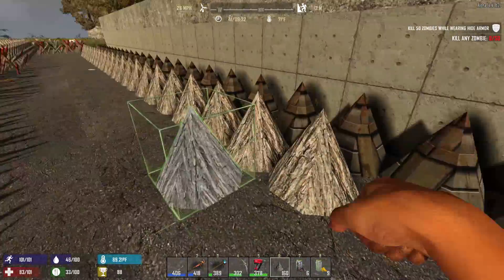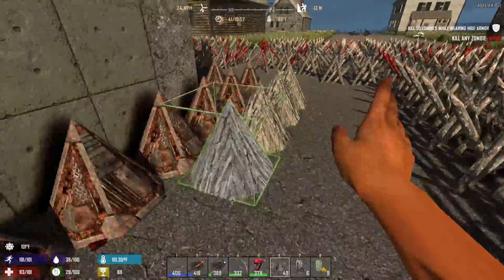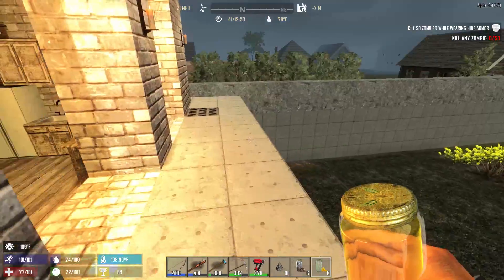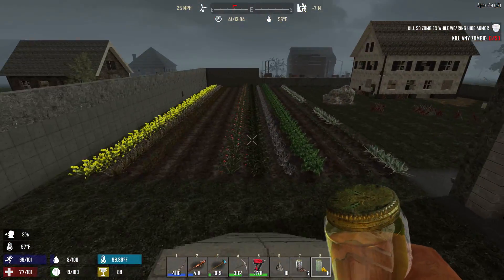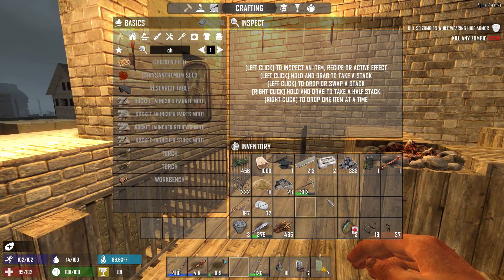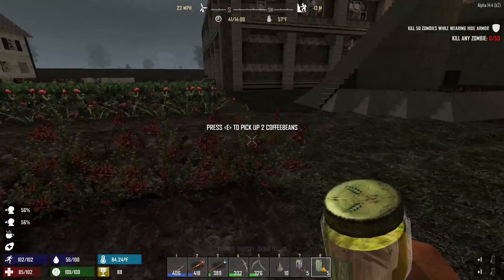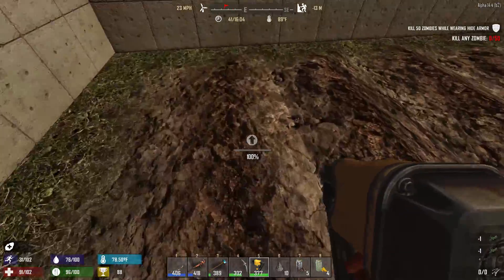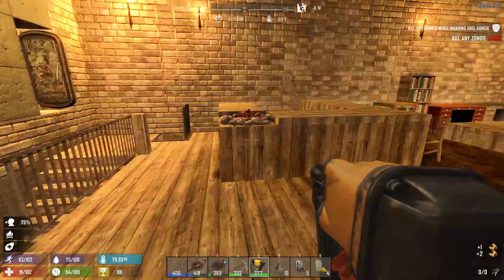7 Days To Die Alpha 14 Modded Let's Play Ep 74 Last of the spikes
Welcome to 7 Days to Die Modded Gameplay let's Play Alpha 14 series. Come check out the series and join me on the incredible journey of adventure,
struggle and survival as we kill, craft and build our way through hordes of zombies in order to survive the inevitable onslaught of zombie destruction.

We are using A Clockwork Project Mod, if you want to know more about this mod you can check it out on the 7 days to die forums:

7 Days to Die is an open world, voxel-based, sandbox game, blending the best elements of FPS, Survival Horror, Tower Defense and Role Playing Games,
combat, crafting, looting, mining, exploration, and character growth.

From the ashes of the 3rd world war rises an unknown virus which transforms the surviving humans into an army of animated undead acting as a single-minded being.
You play a survivor trapped in the savage zombie infested world of Navezgane County Arizona one of the last true Eden’s on Earth.

Also offers Random World Generation.

You can also check out the 7 days to die Subreddit

Artist: DL Sounds